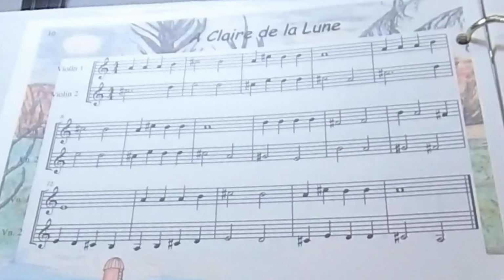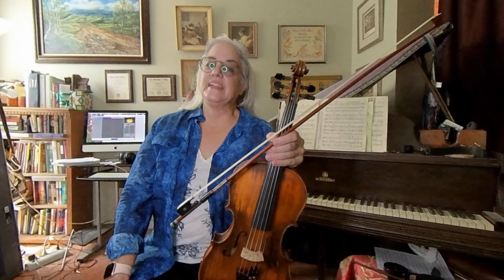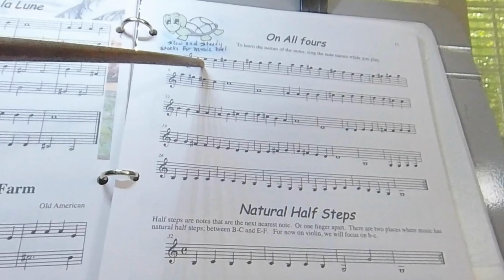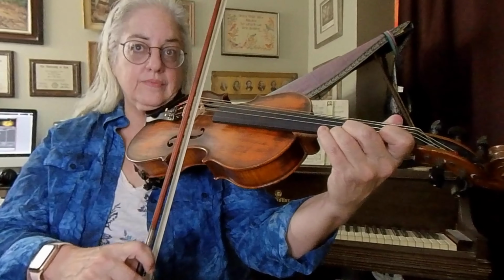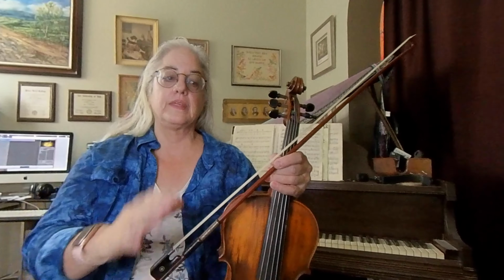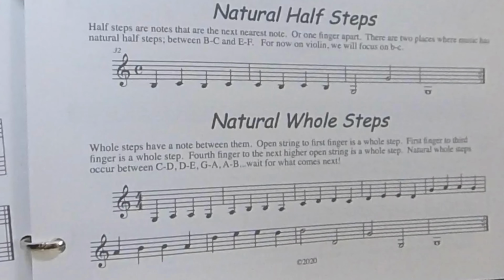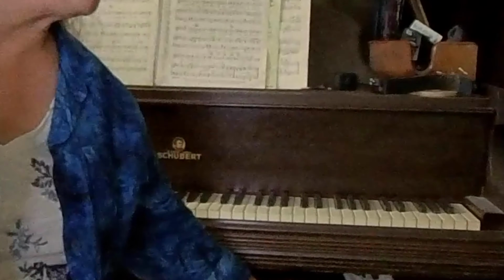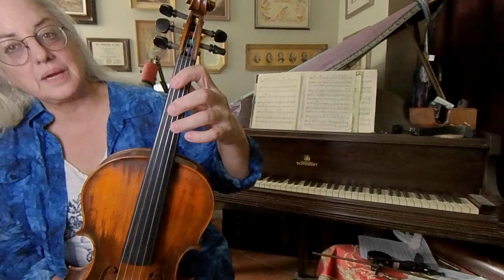Vn page 10 (done and dusted intro to page 11) The Violin Case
Play along duet to help you decide if you are ready to go onto the next skill.  Page 11 introduces the 3rd finger and beginning music theory.